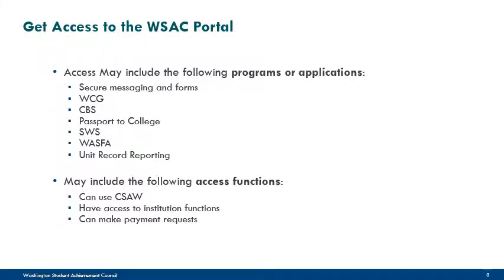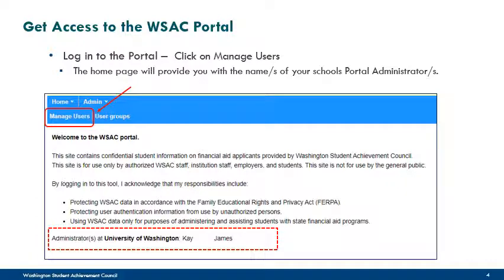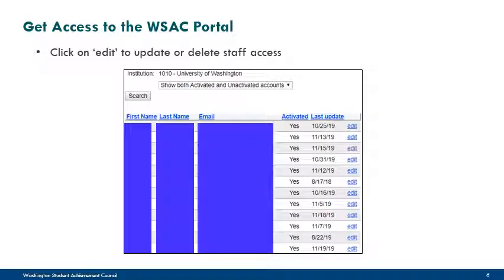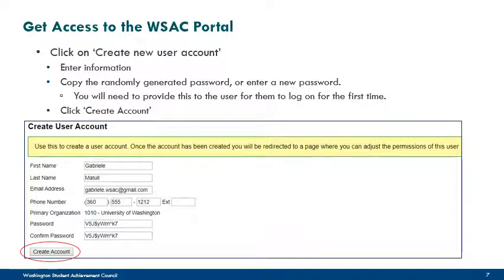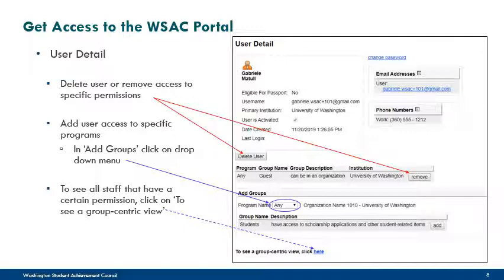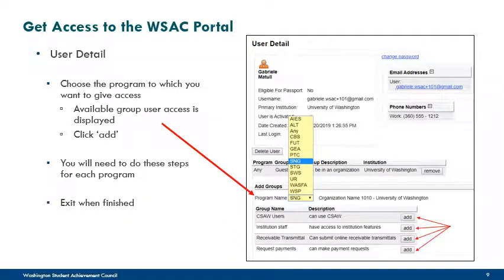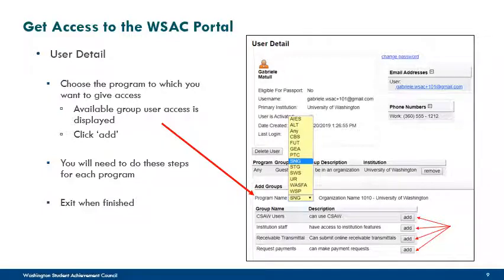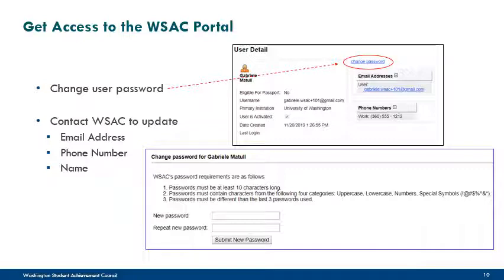Webinar: WSAC Portal - Managing Portal Users